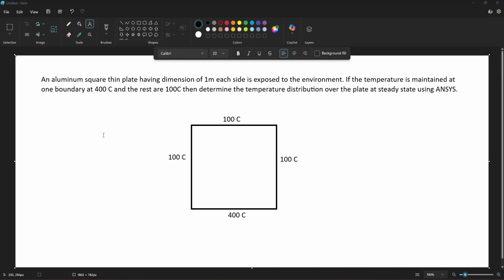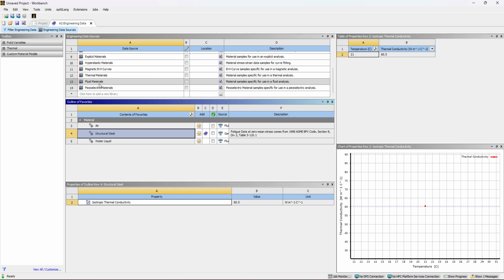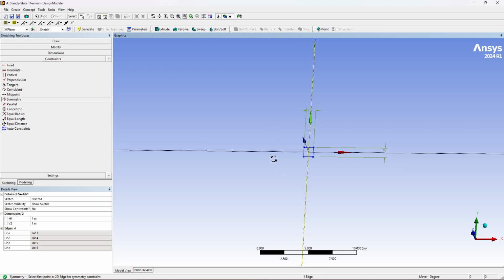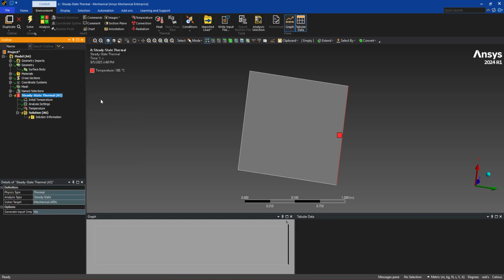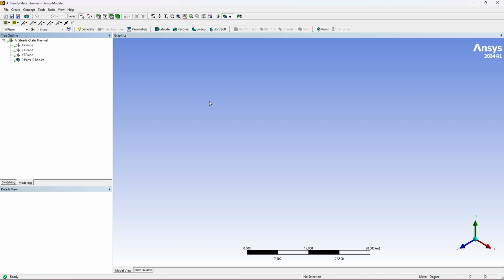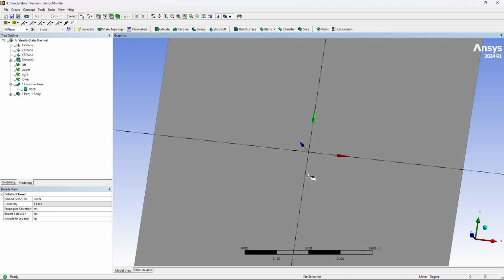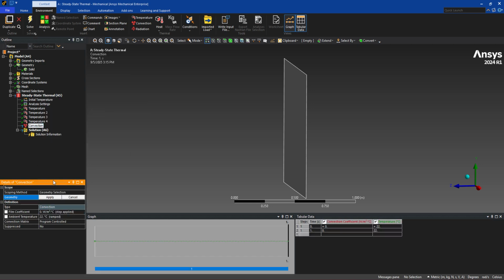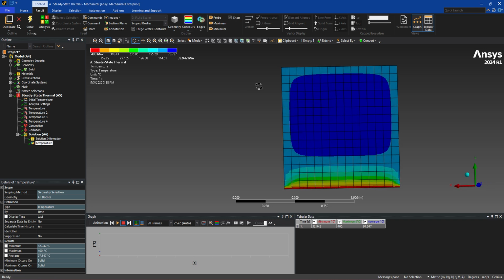Heat Transfer of a thin Aluminium plate (2D and 3D)